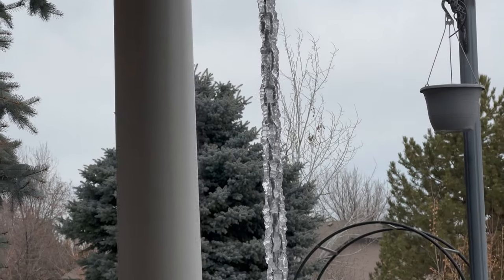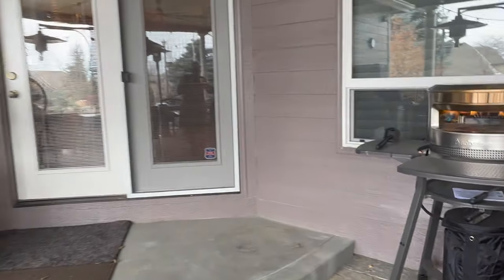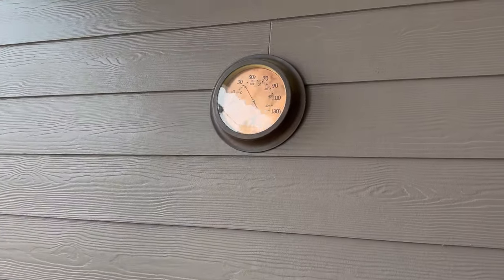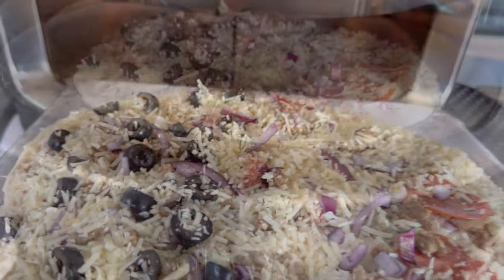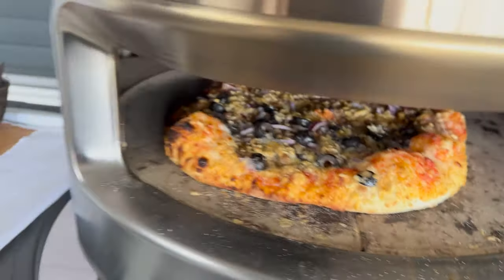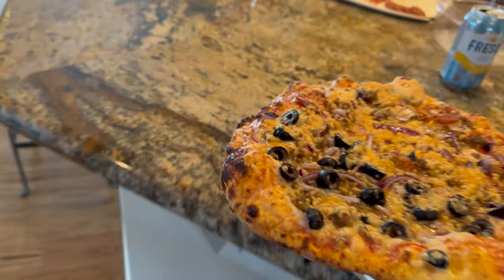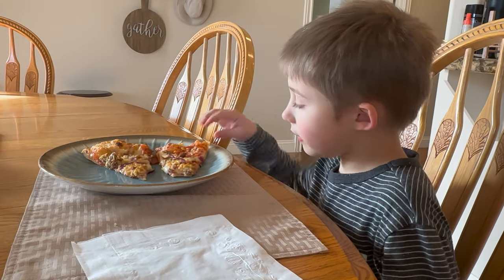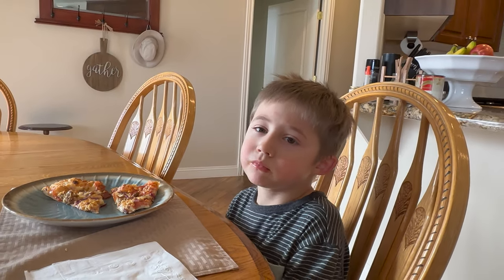Pizza on the pi at below freezing temps!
Temperature just below freezing outside. Turned the pi on (propane) and had it up to 700º in about 30 minutes. This was a particularly important cook because my 5 year old grandson was over. A very discerning pizza connoisseur that can not be fooled by ordinary store-bought pizza! It was a total success I might add.